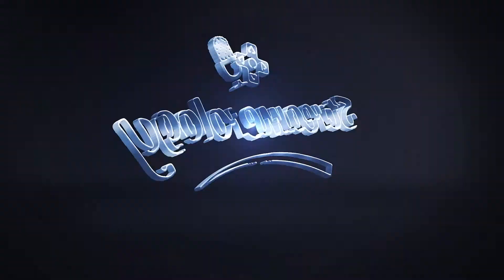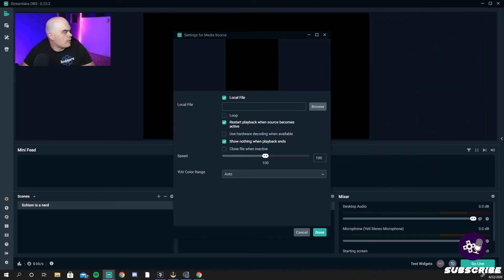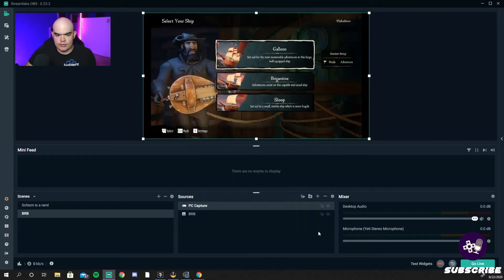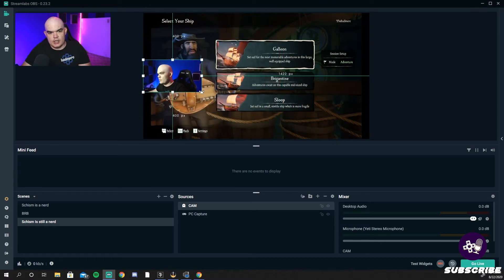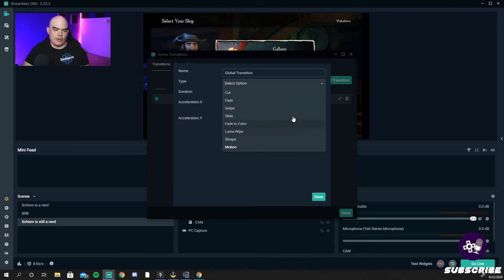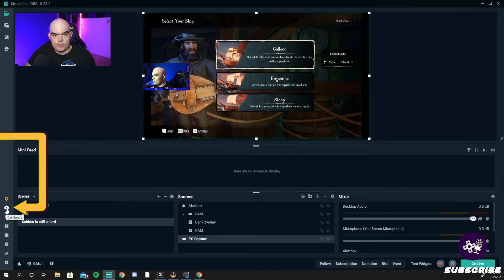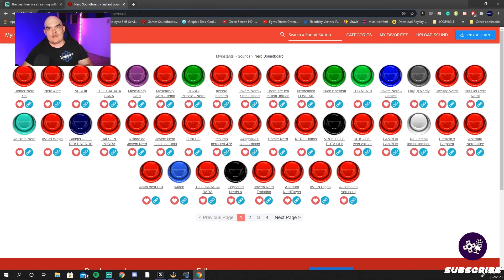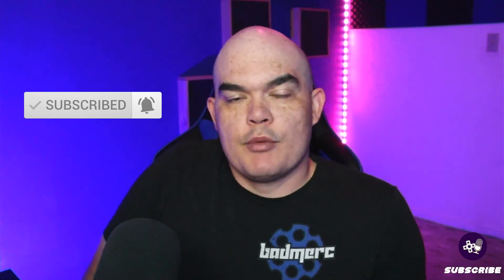[2020] Can you do a Quickie with Slobs?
Quick Streamlabs Tutorial 2020.
Quick setup giving you everything you need to know.

Links needed.